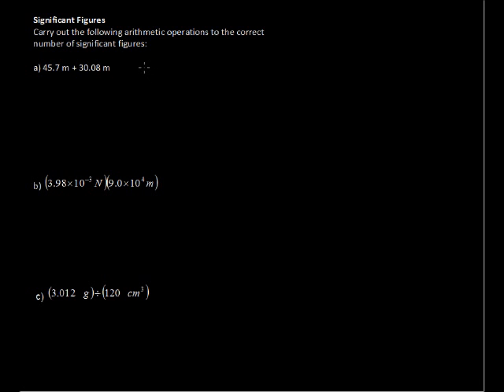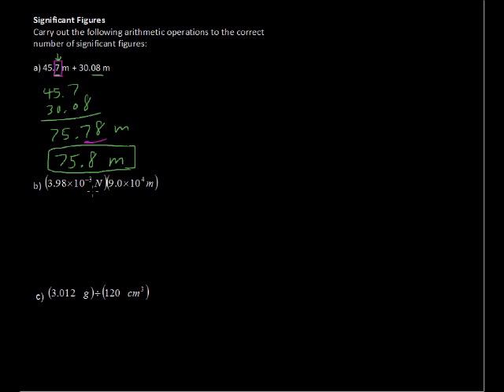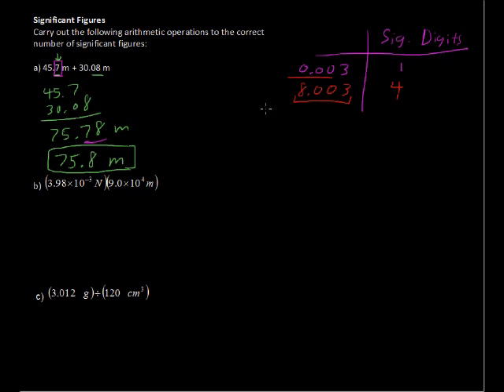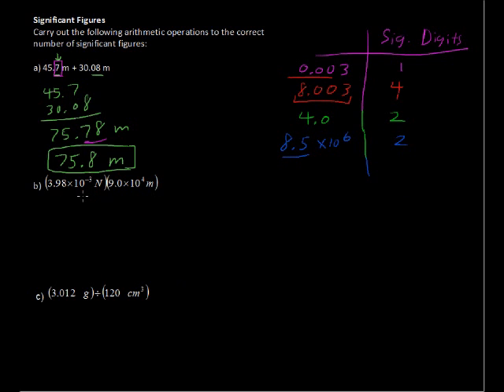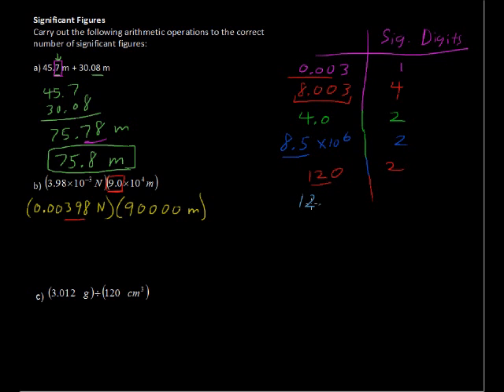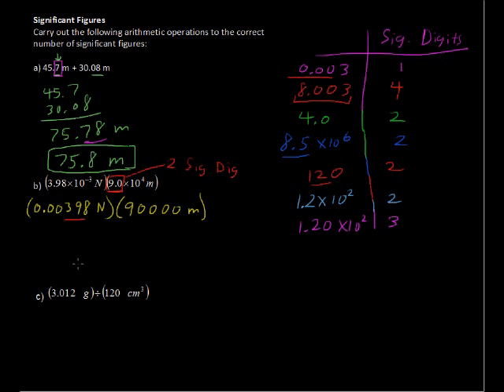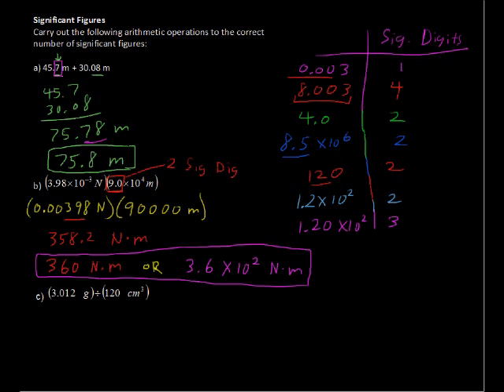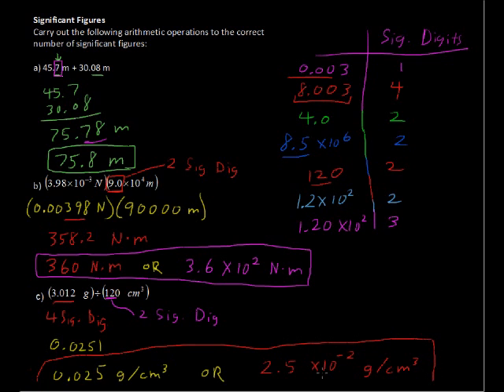How to Solve Significant Figures? Arithemtic Operations - Chemistry Tips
How to Solve Significant Figures? Arithemtic Operations - Chemistry Tips. Looking for college credit for Chemistry?